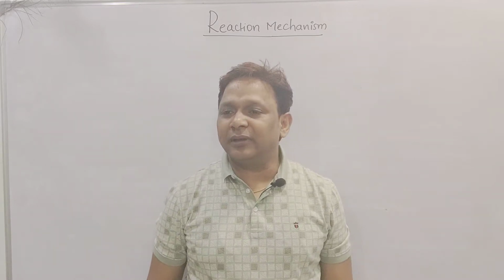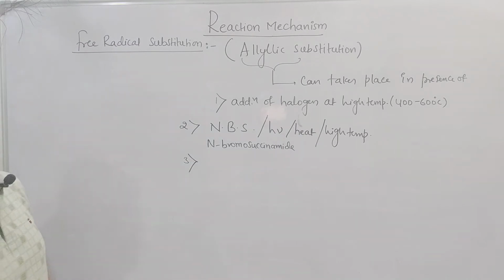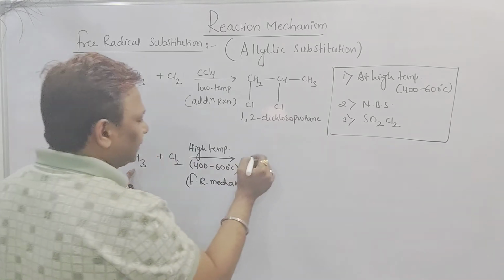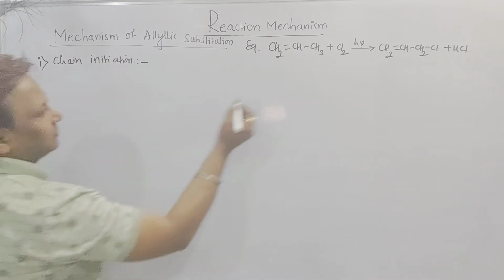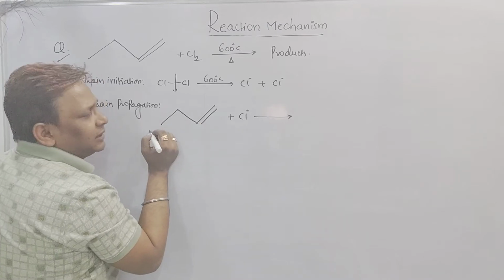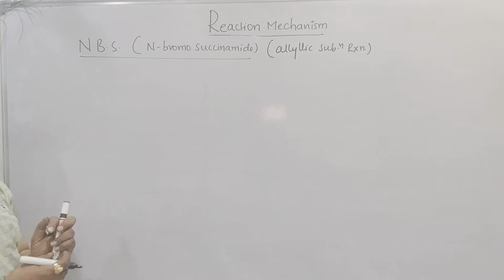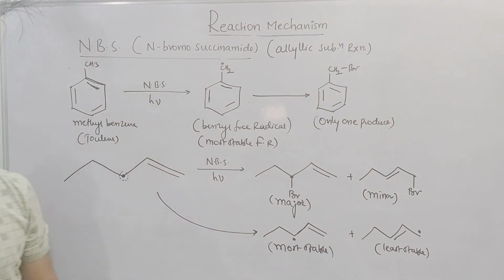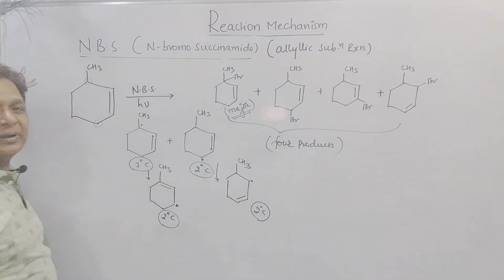Reaction Mechanism (Allyllic substitution)